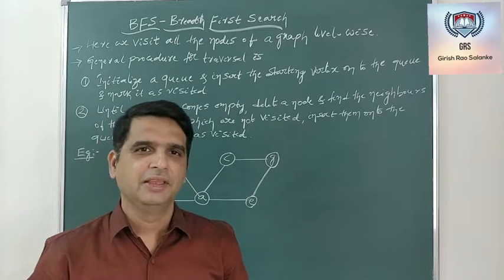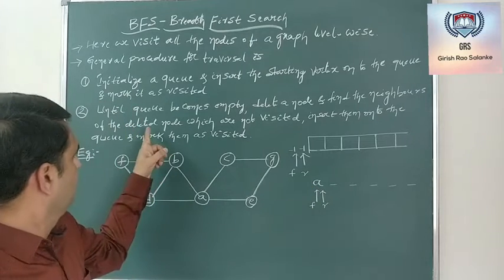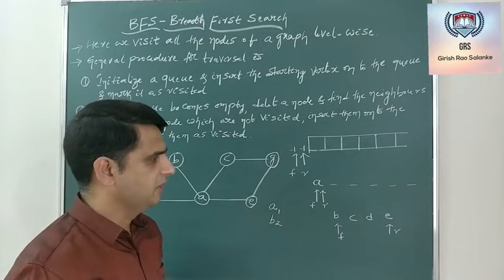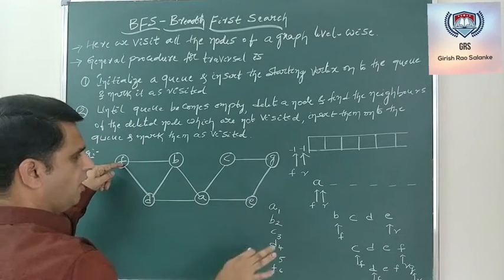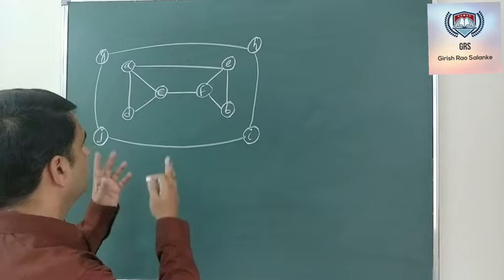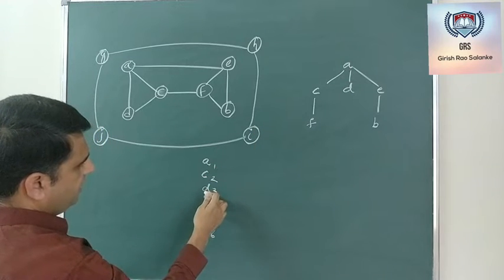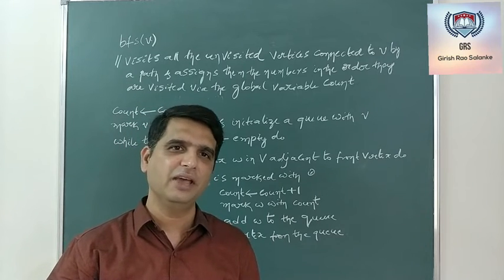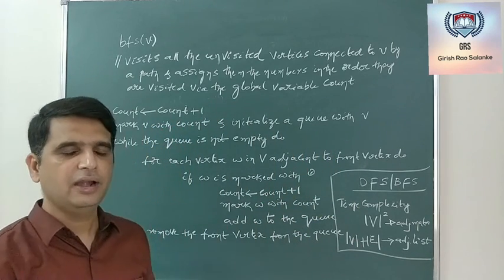25 BFS Breadth First Search